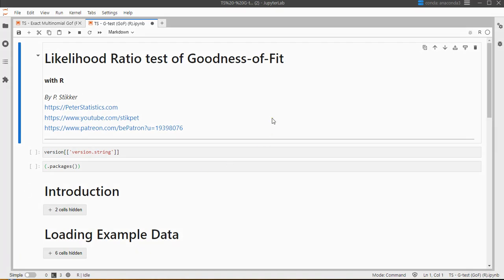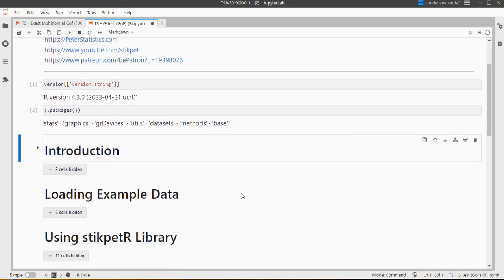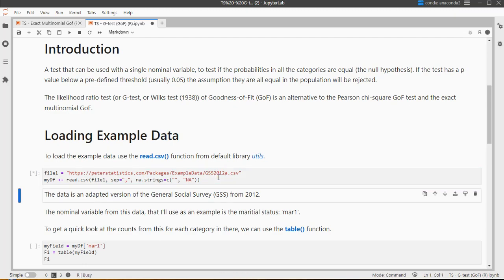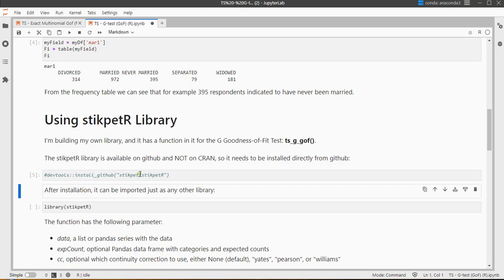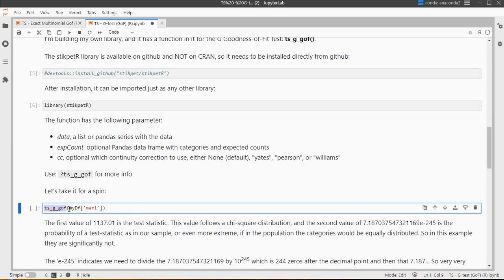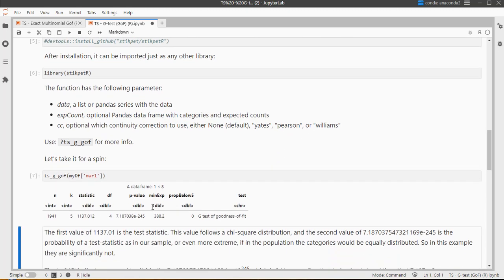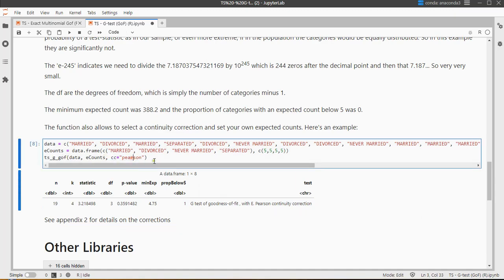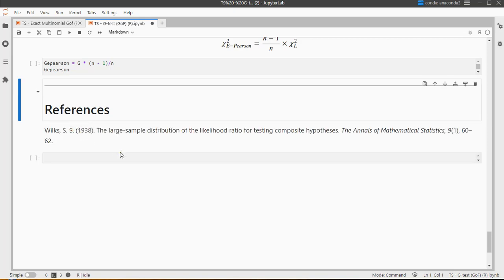R - Likelihood Ratio (G) Test of Goodness-of-Fit with stikpetR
Instructional video on performing a Likelihood Ratio (G) Test of Goodness-of-Fit with R and the stikpetR library.